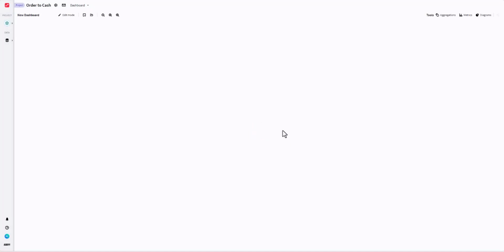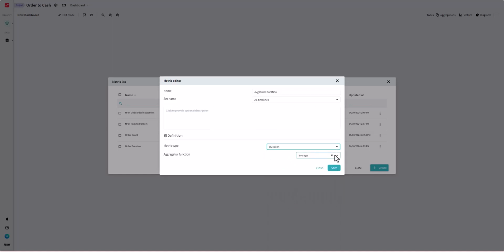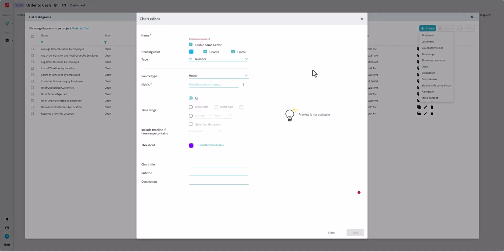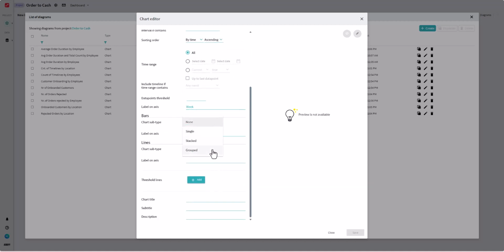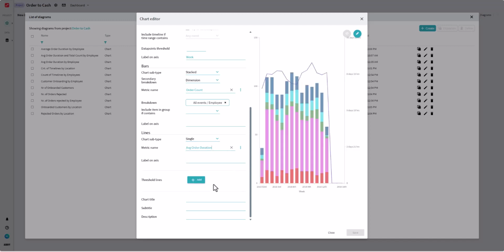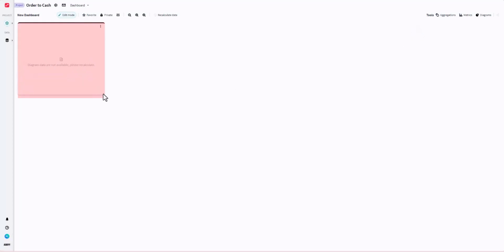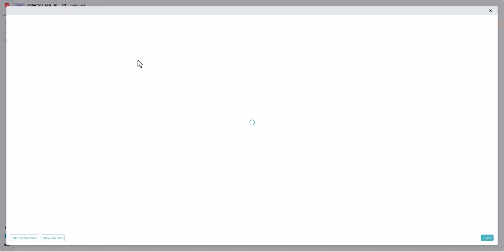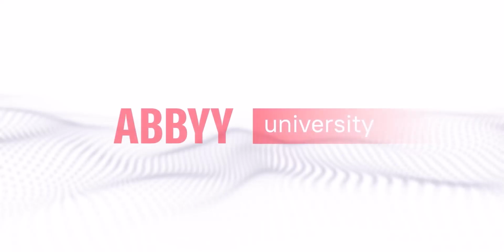ABBYY Timeline Tutorial: Dashboards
Watch this tutorial and learn more about the dashboard in ABBYY Timeline. To learn more about ABBYY Timeline, please